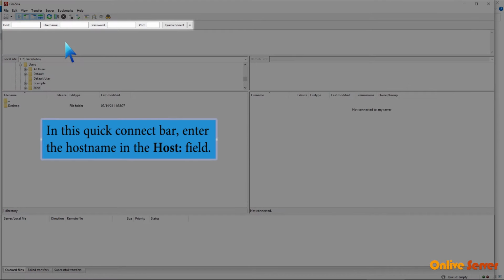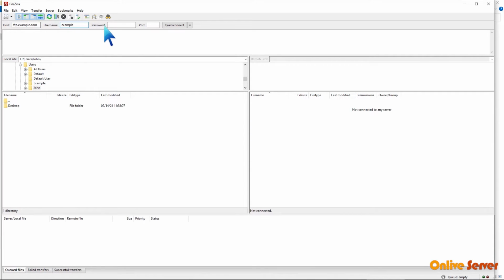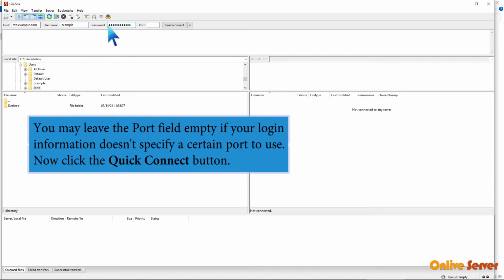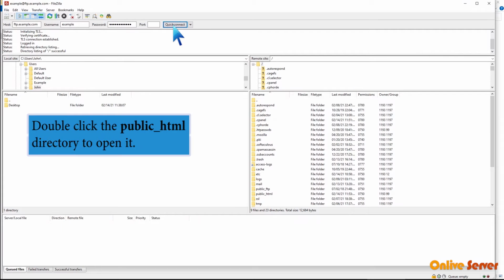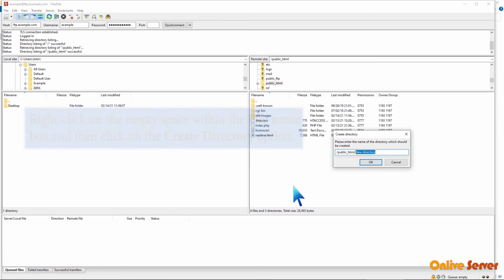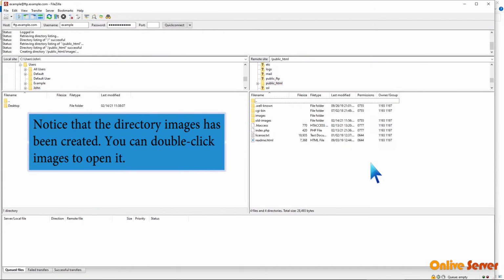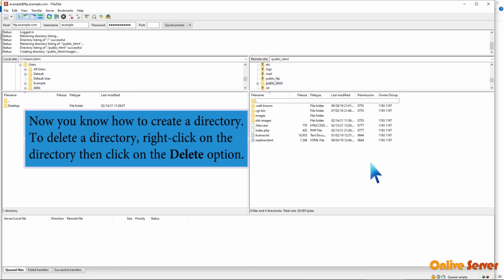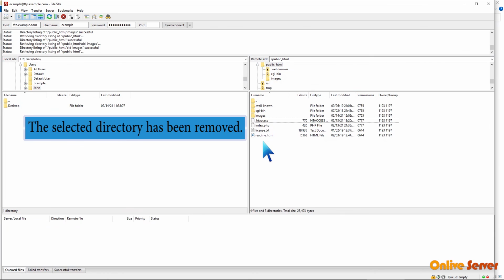How to Create or Delete a Directory Using the FileZilla FTP Client ?@OnliveServer​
How to Access or Connect to Your FTP Account via the FileZilla FTP @Onlive Server Private Limited
 Create or Delete a Directory Using the FileZilla FTP Client   Onlive Server
How to download files and folders to your computer using FileZilla   Onlive Server
Install the FTP Client Filezilla on Windows   Onlive Server
How to upload Index file to your site using FileZilla   Onlive Server